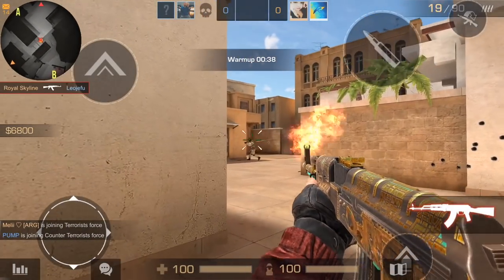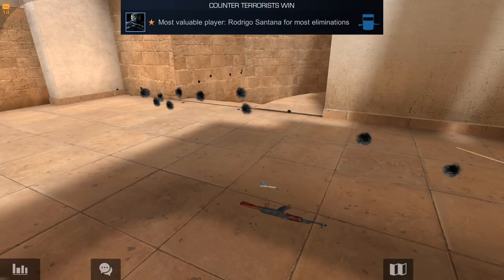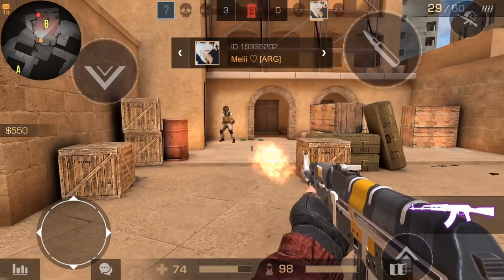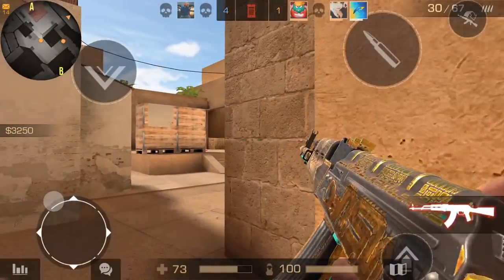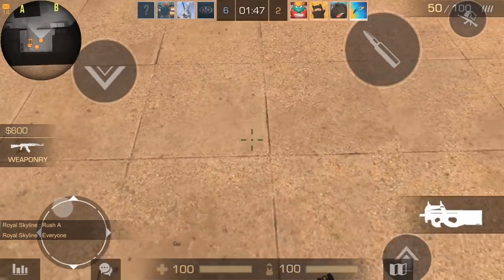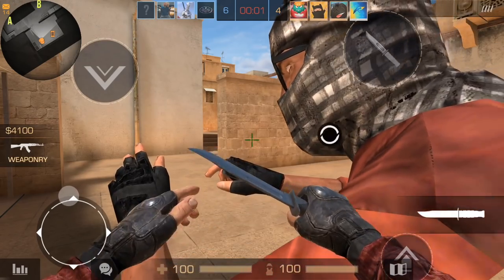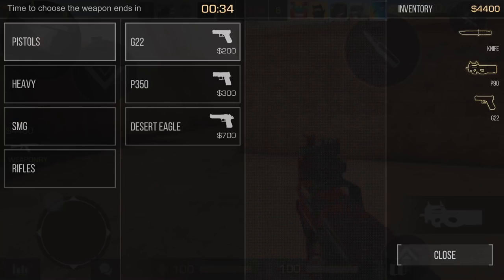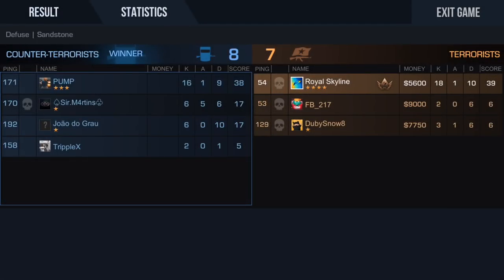StandOff 2 Update 0.9.6 News: News M9 Bayonet, Shooting Zone Fixed, And New Market Place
Device: iPhone 7 Plus
Recording software: quick time on mac
Thumbnails: Ps Touch,Phonto,
Editor: iMovie
Game: Stand OFF 2
iOS:  Globally Released
Android: Globally Release